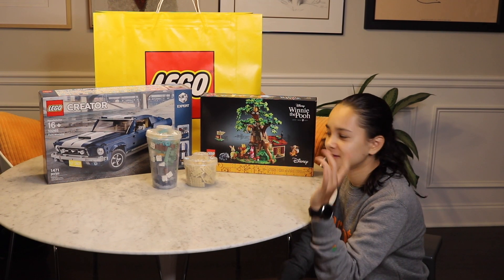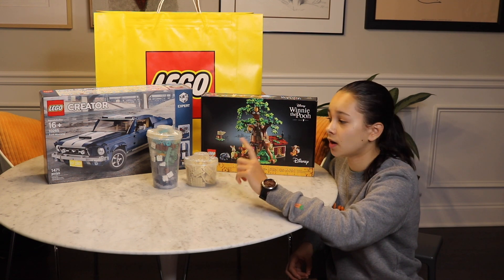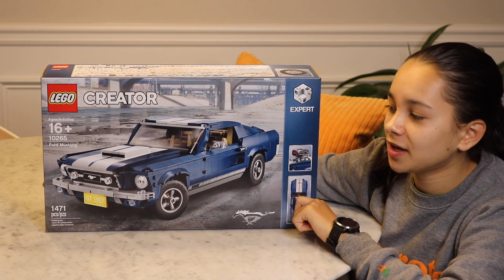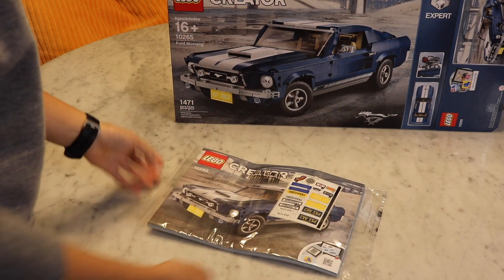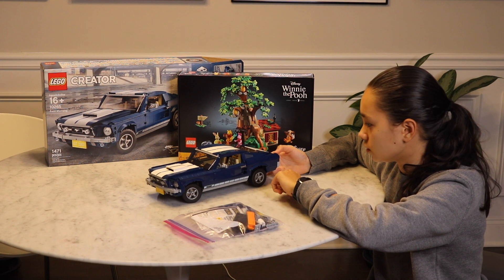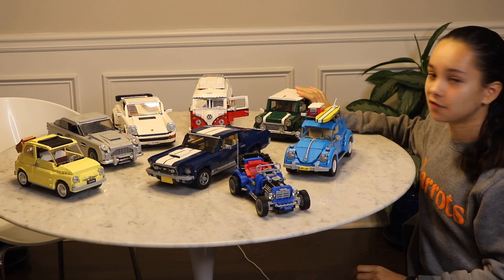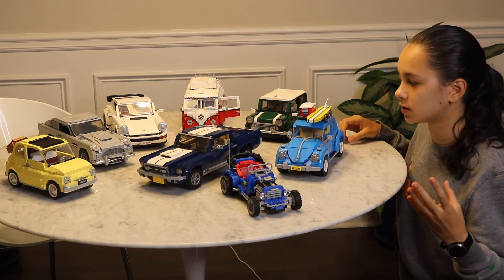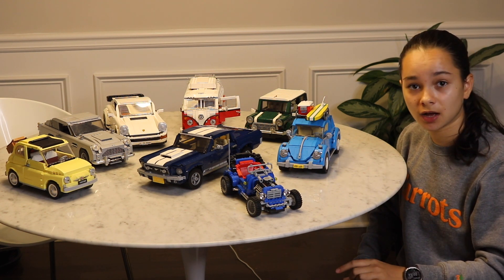LEGO Rainy Day Haul & Ford Mustang Build...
Sunday rainy day LEGO shop, new IDEAS sets and finally the Ford Mustang to add to my Creator Expert Cars collection.

Girl collecting and building LEGO...